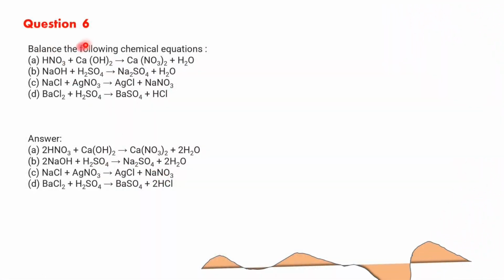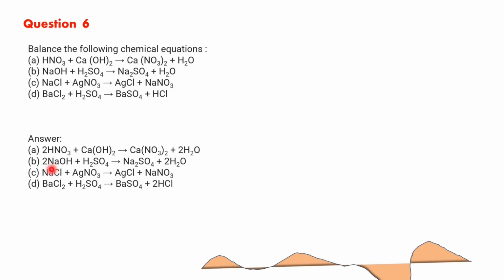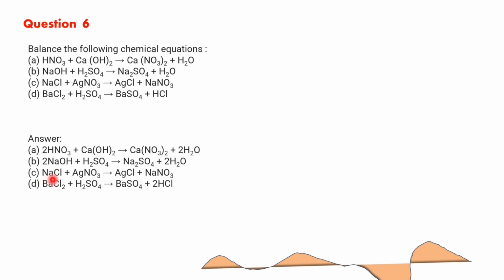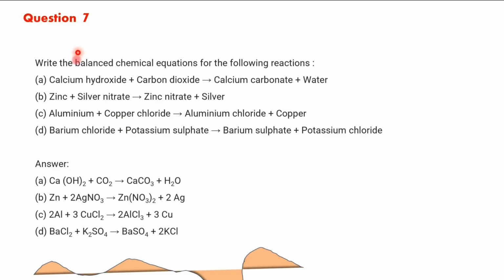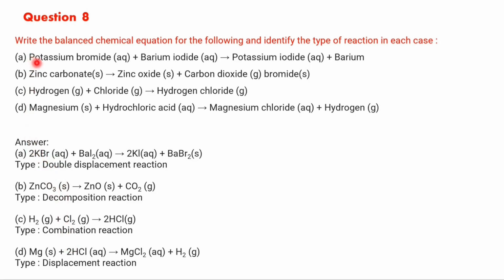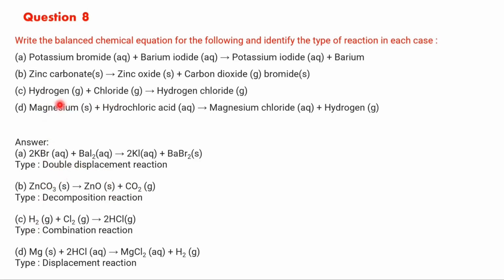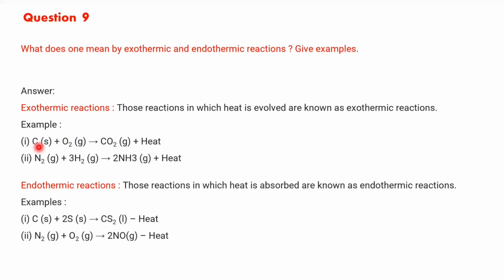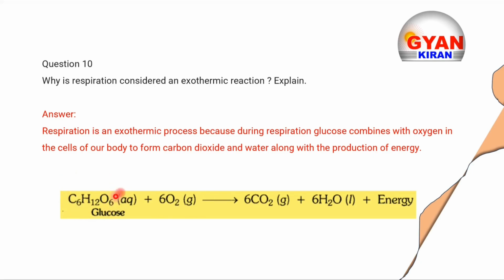Chemical reactions and Equations, Intext Solutions, Part 2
About this video:

topics covered:
1.
2.
3.